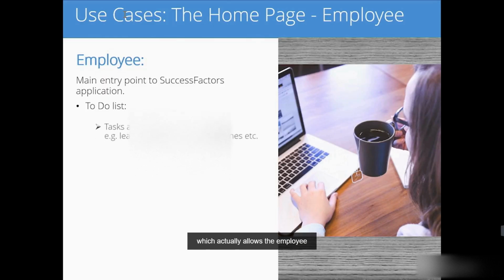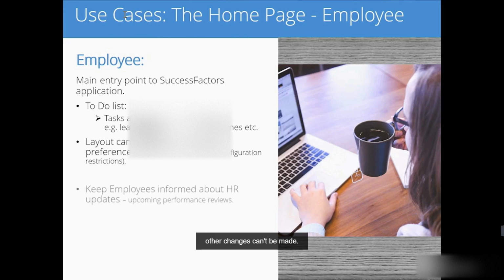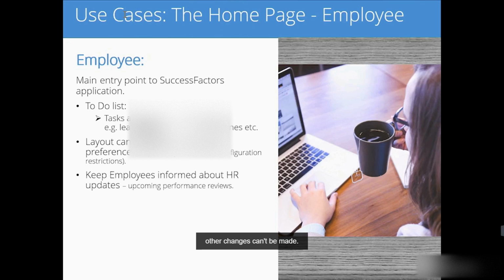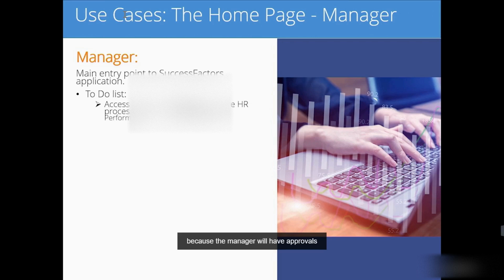USE CASES For Home Page as Employee and Manager Point of View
Hello & Welcome to the Sap SuccessFactors online tutorial! Here, you'll dive into the intricacies of the SuccessFactors Employee Central module through engaging video sessions, insightful demos, and comprehensive theory. Additionally, I'll be sharing knowledge-based articles and documents provided by SAP.

Happy learning !